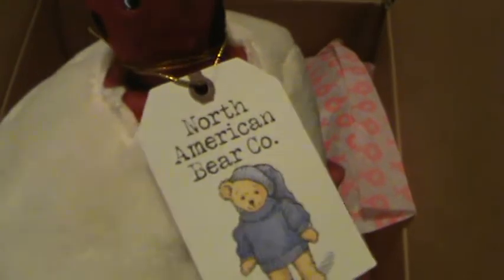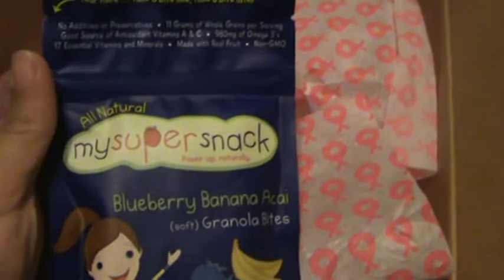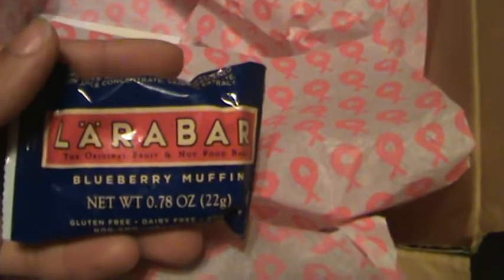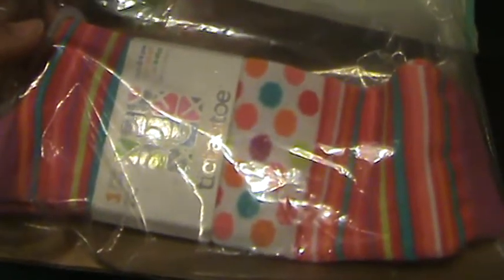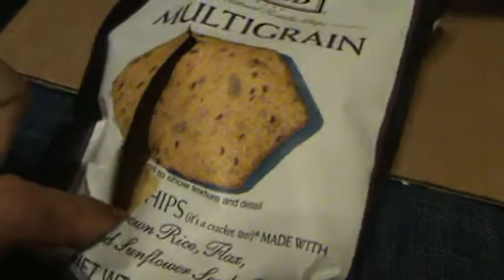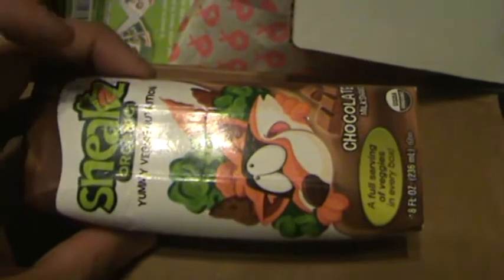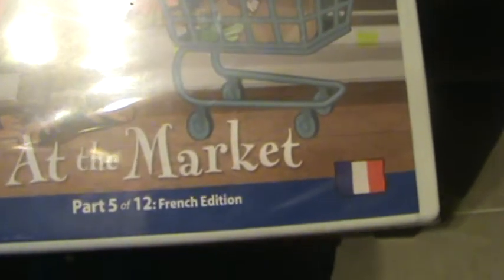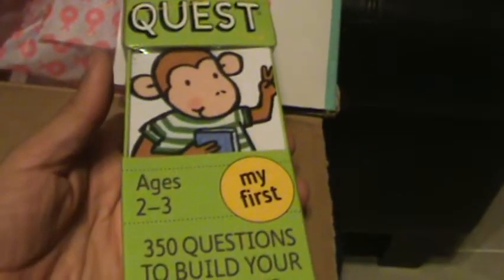Stork Stack for Septemebr and October 2013! Save $10